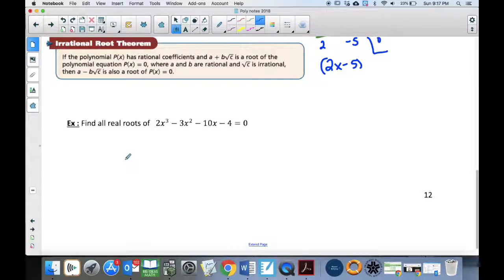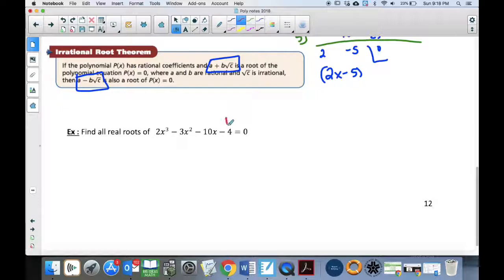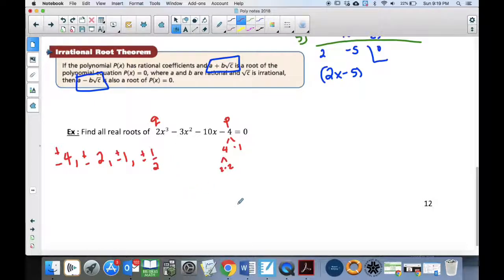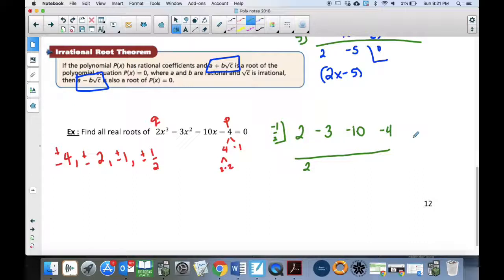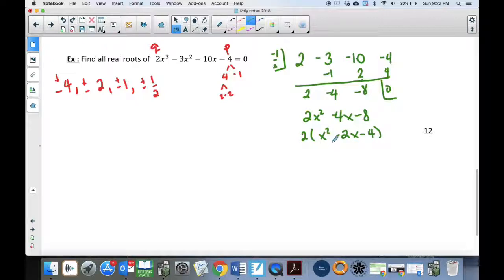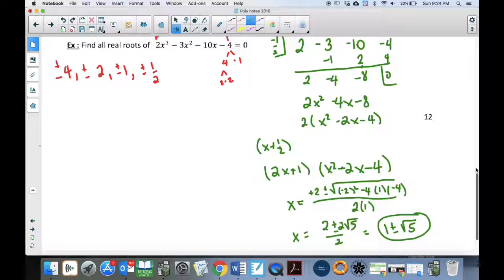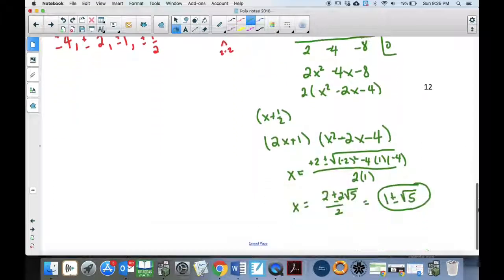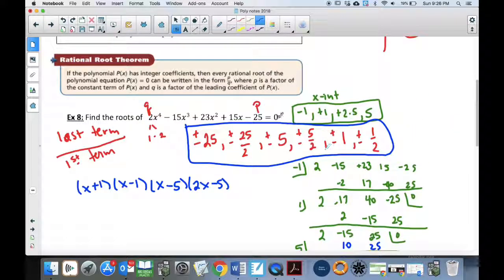Irrational Root Theorem